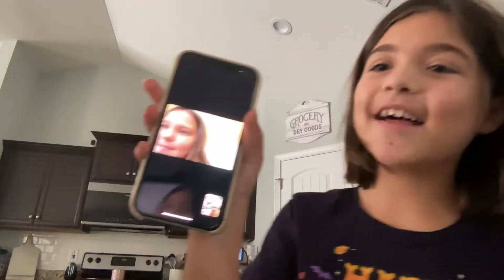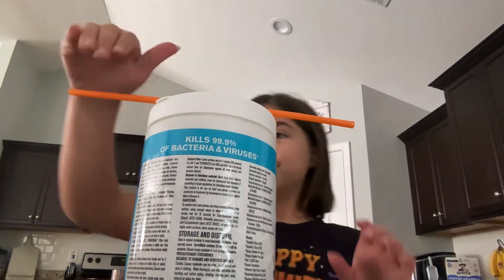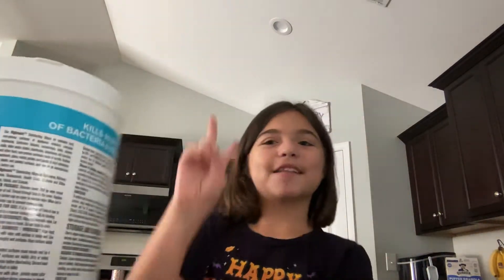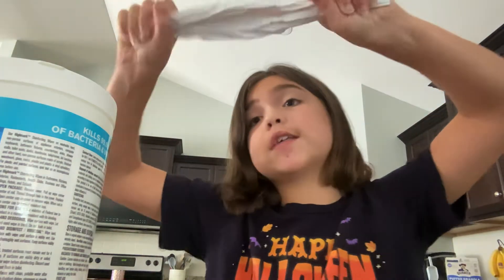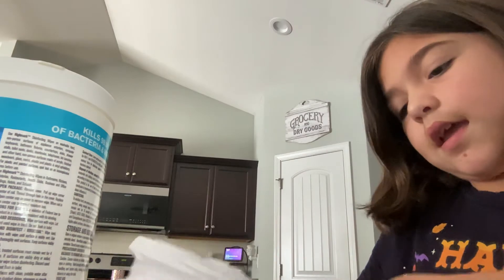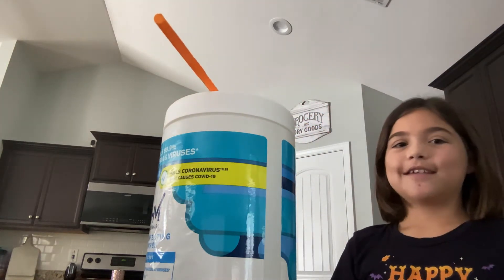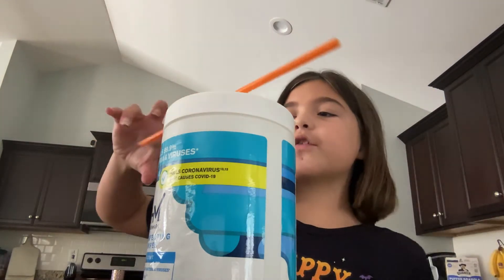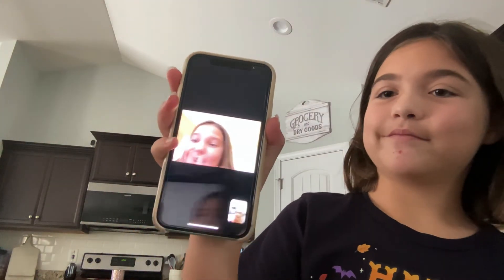I can do telekinesis!?!?